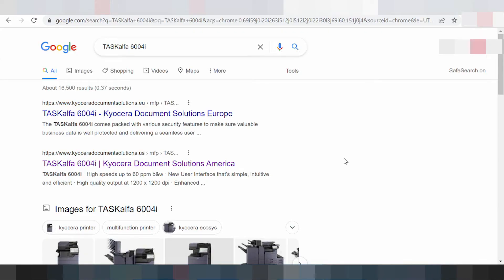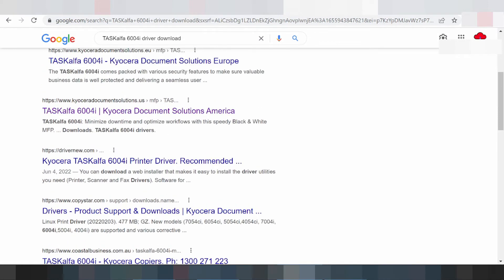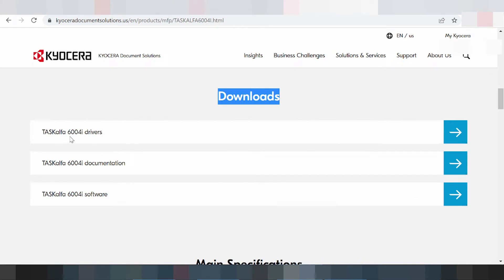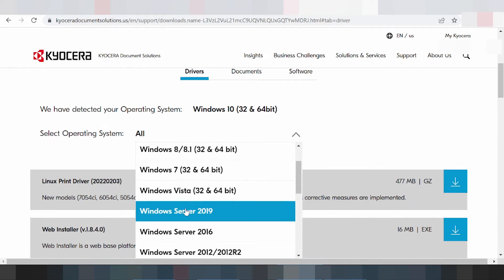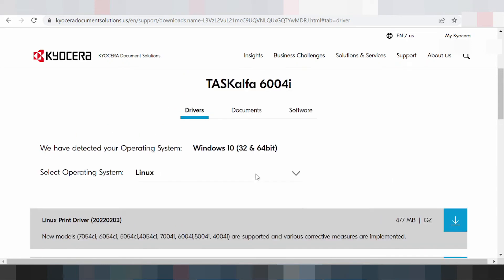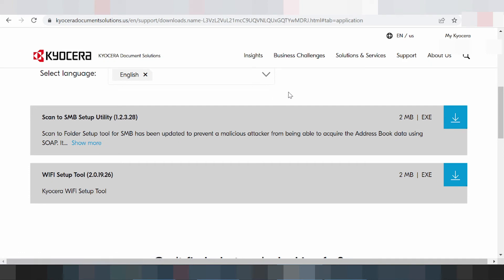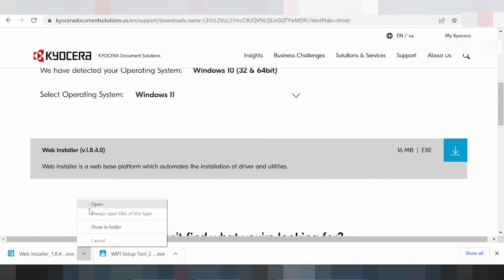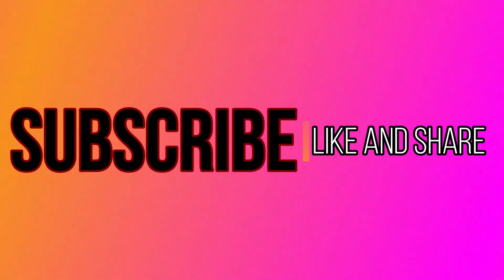TASKalfa 6004i Driver Download Windows 11, Windows 10, Mac 12, Mac 11